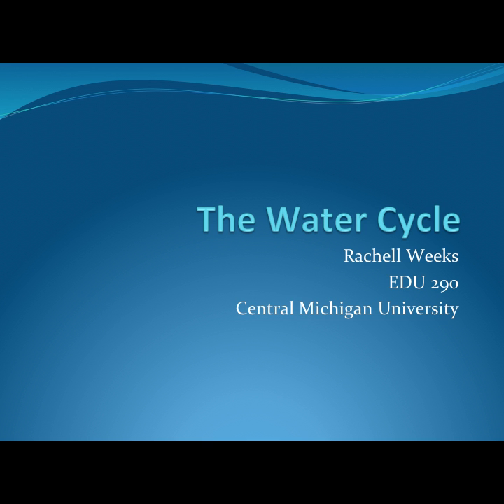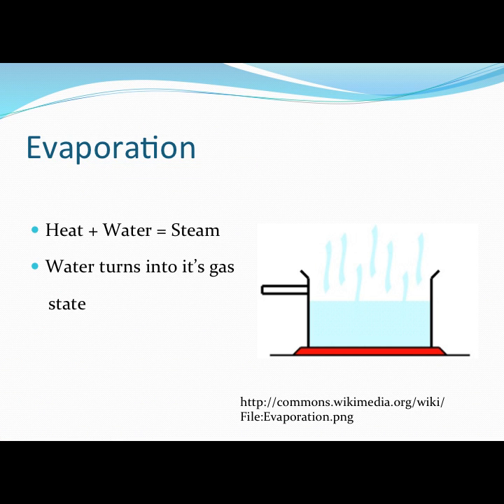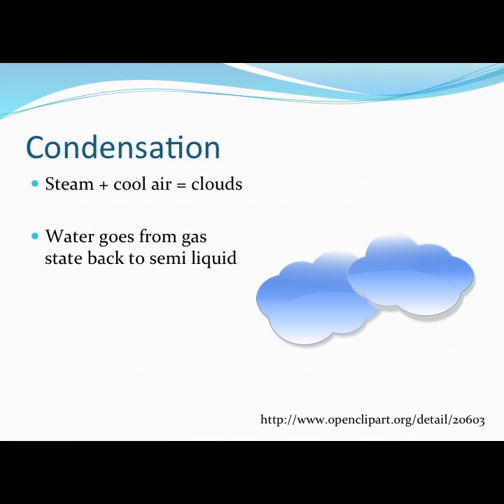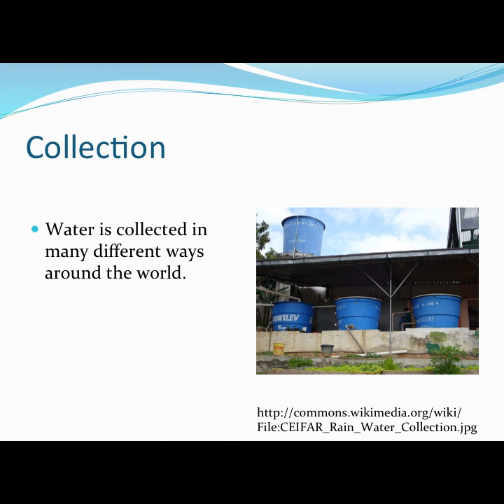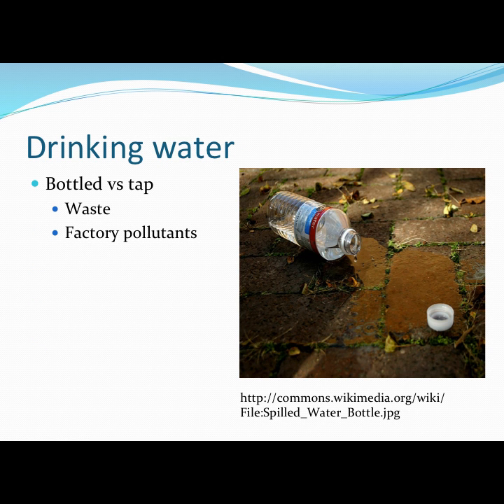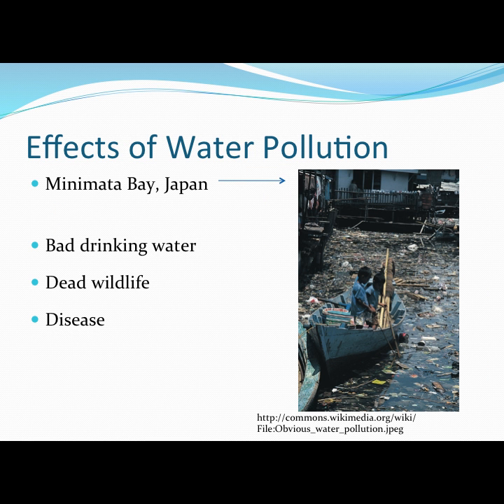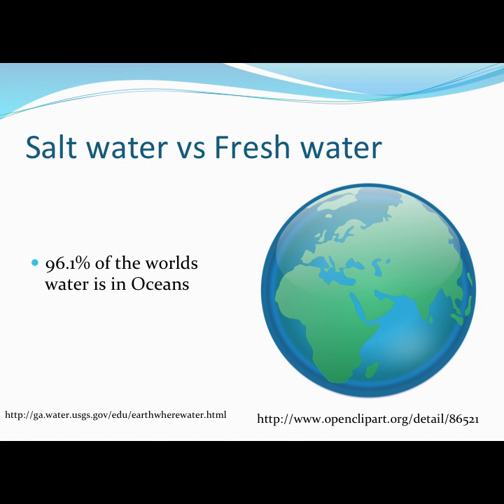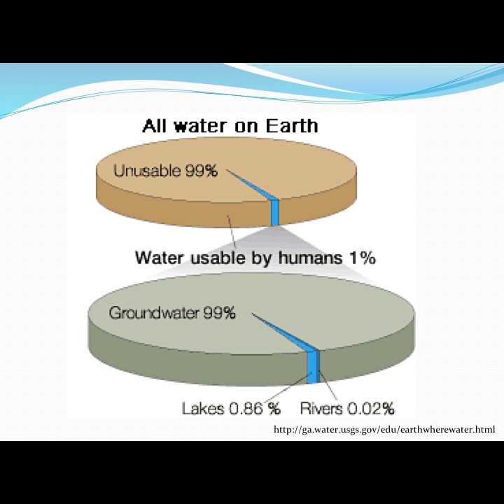water cycle recording .mov